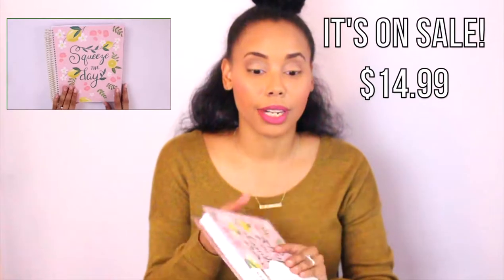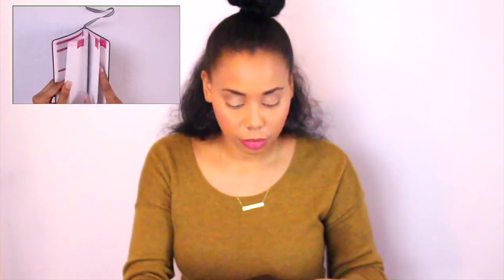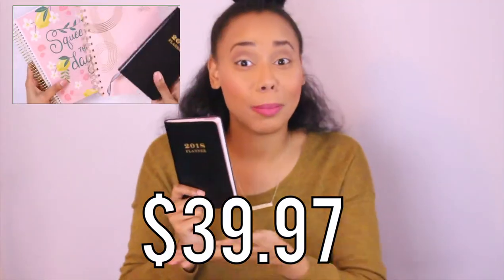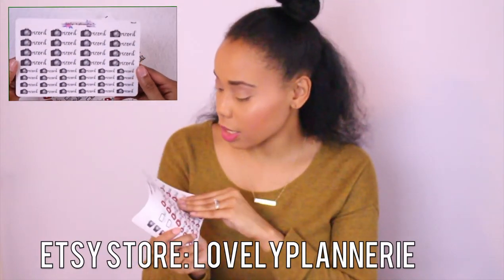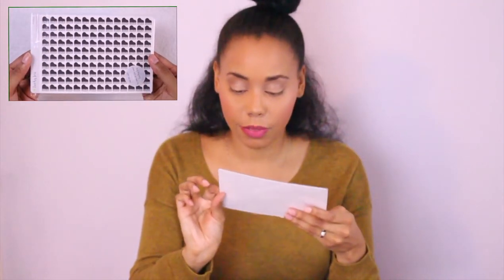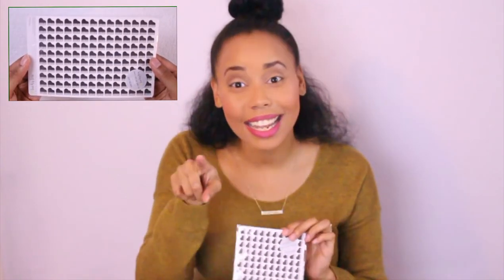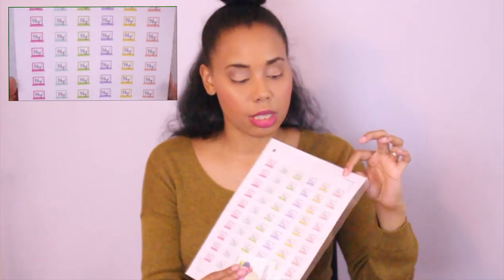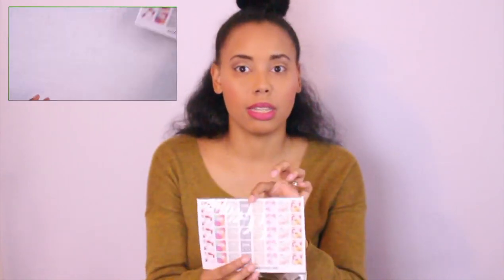Planner System Haul 2018 | Mrs. Musical Belle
Hey Ya’ll! Here is my 2018 Planner System for 2018! I love planning and keeping my life organized. I will have PWM (Plan with me videos) up soon.

Credits:
Camera: Sony Alpha a5100 & Canon t5i
Editing Software: Final Cut Pro